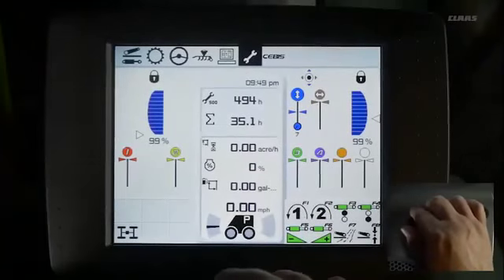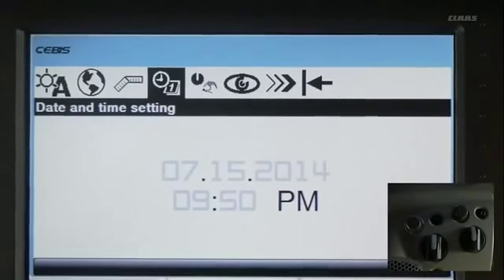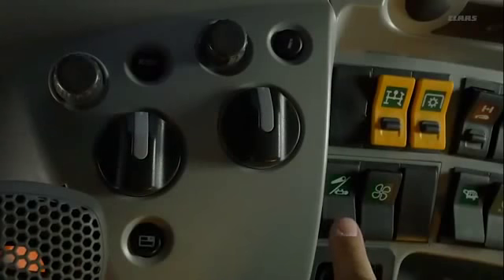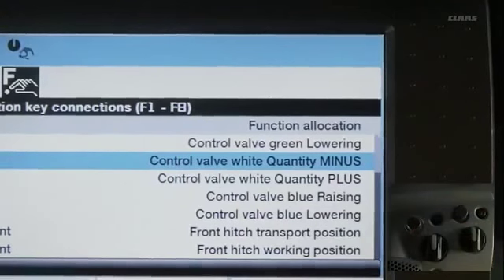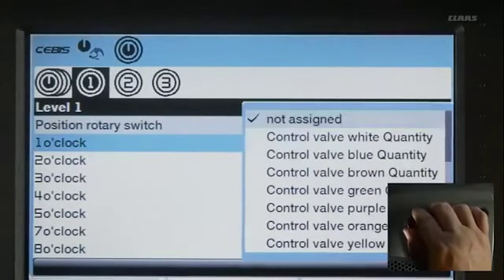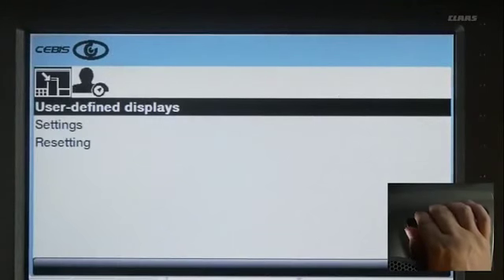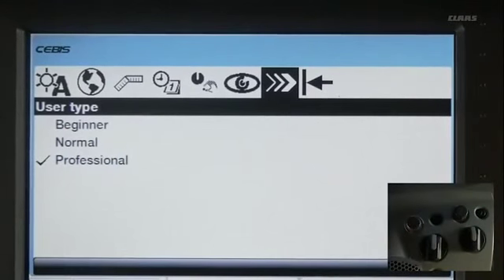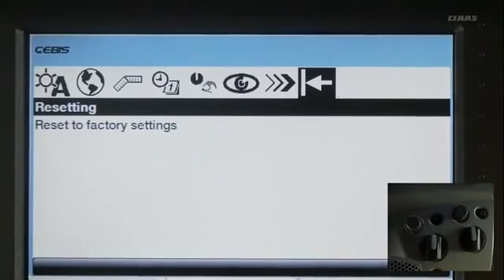CEBIS Settings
Instructional Video